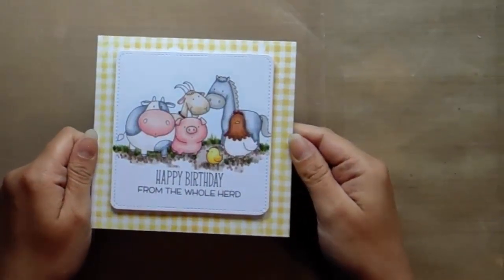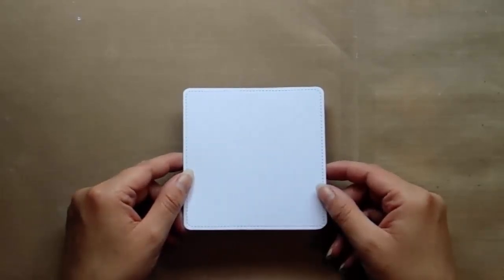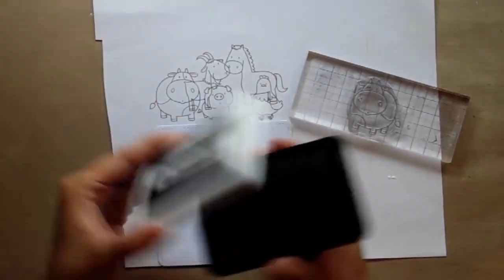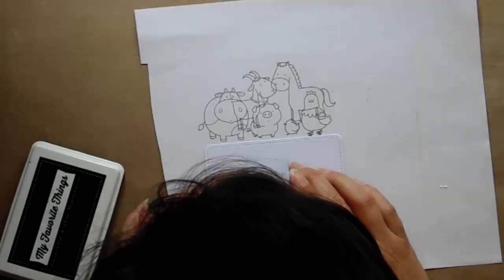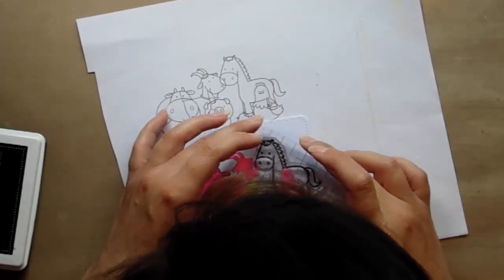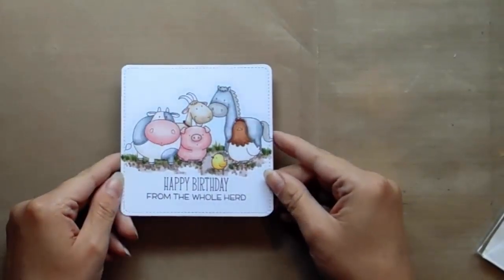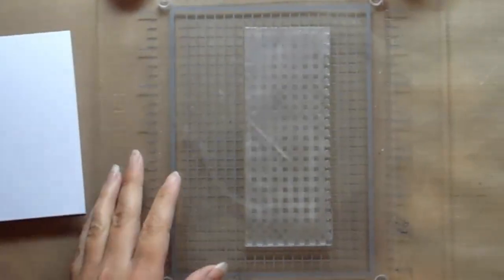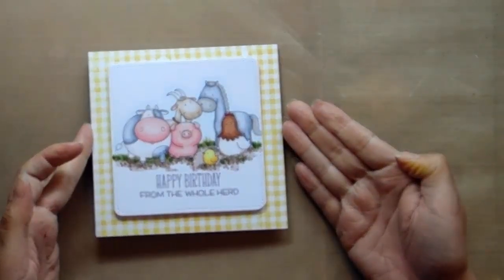Creating A Crowd (Or Herd) By Masking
Create a crowd or herd by using masks. I have used My Favorite Things (MFT) 'The Whole Herd', Lawn Fawn 'Gingham Backdrops' and  'Large Journaling Die' with Copics to make this handmade card.